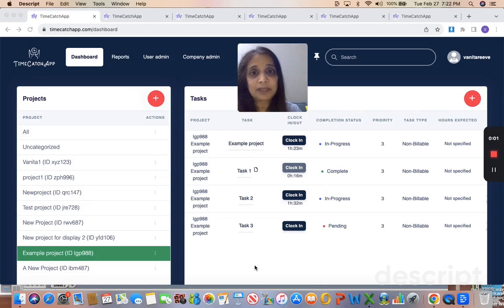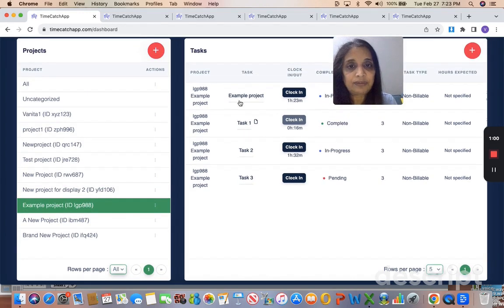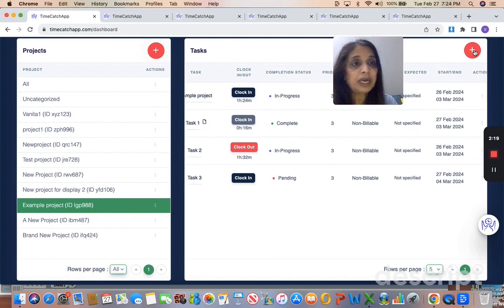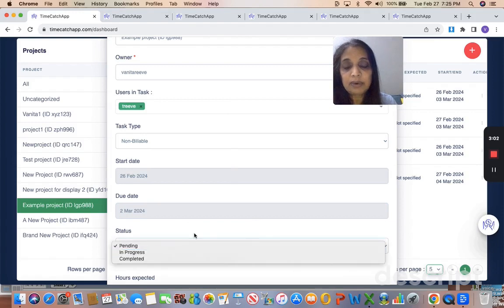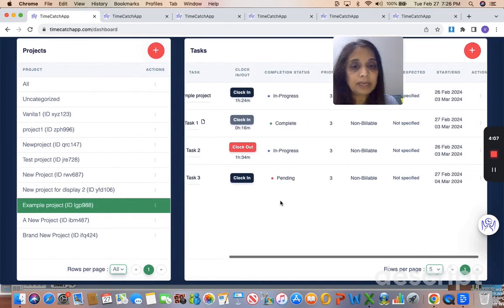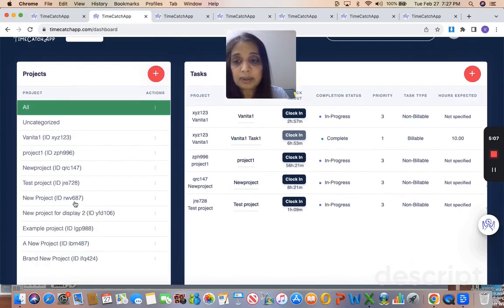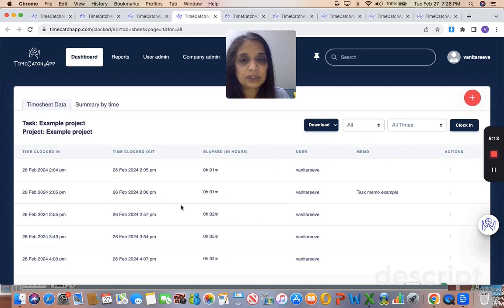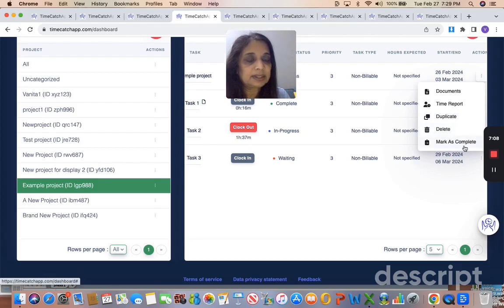Task creation, recording time, attaching documents, and reports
TimeCatchApp is project oriented, with tasks making up the specific pieces of work that you do. All time is reported to a task. In this video, we show you how to get started tracking your time with just a few clicks. We also show how to create more tasks in a project, recording memos of what you are doing at any particualr time, how to upload documents to a task, and how to get reports on your time usage. Additionally, we show how to copy tasks, and manage the timing of the tasks. TimeCatchApp will provide you reminders when the task is going to start soon, as well as near the due date.

Finally, we mention the widget which allows you to clock out from any screen in the app.